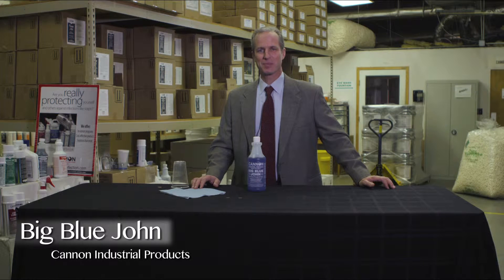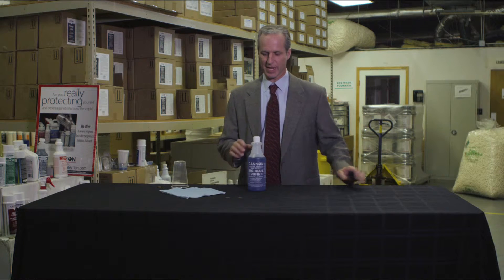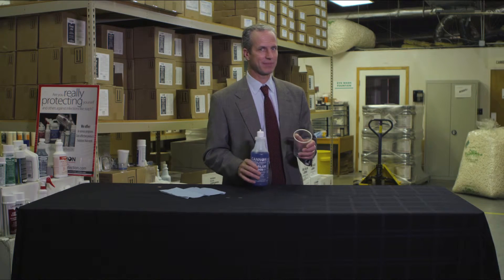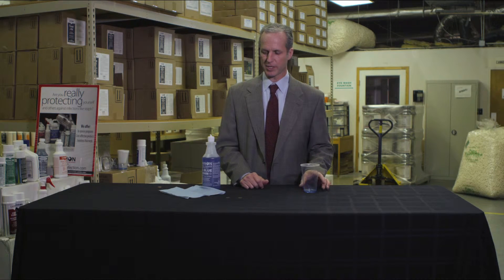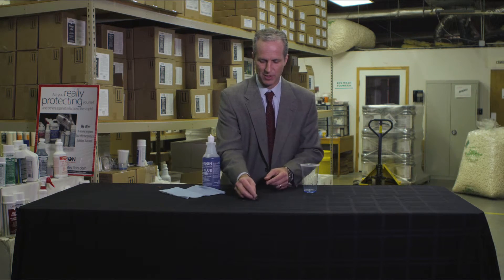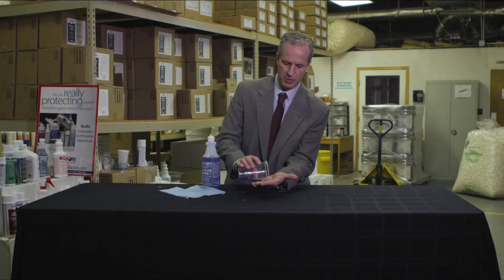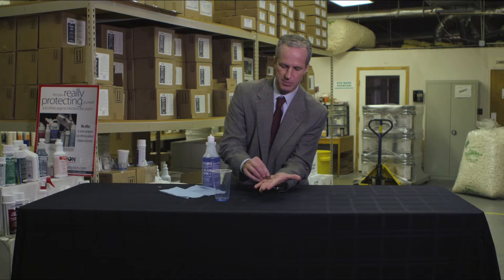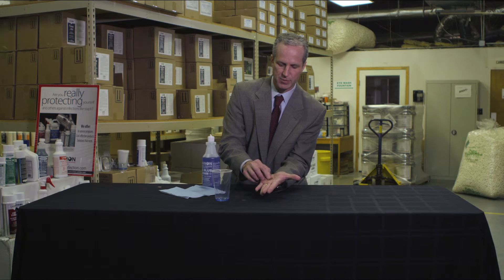Big Blue John - USDA Industrial/Institutional Cleaner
"The Thick Power of Blue", Big Blue John is an effective industrial strength cleaner that works great on scale, rust, algae, scum, lime, corrosion, and calcium deposits. Big Blue John also leaves behind a fresh scent and a protective barrier.